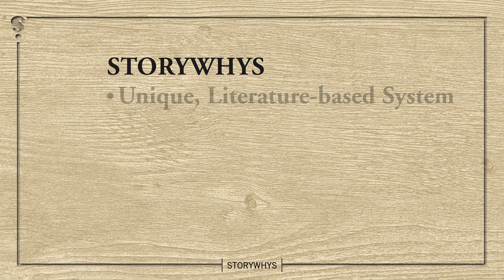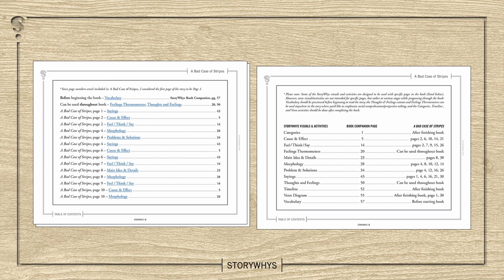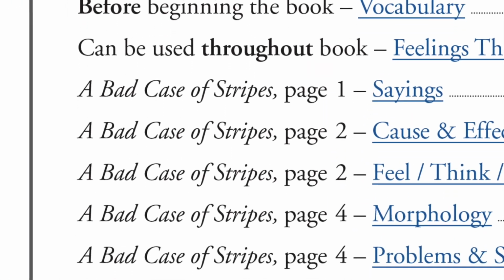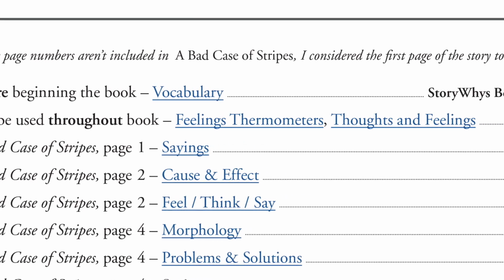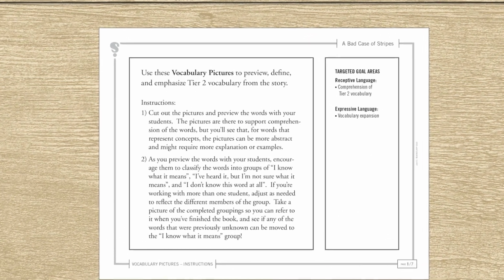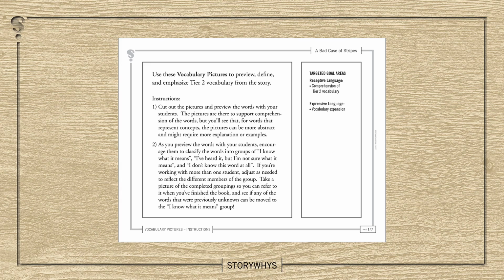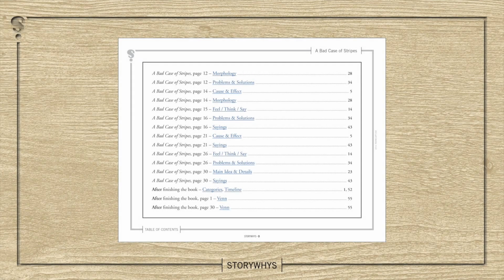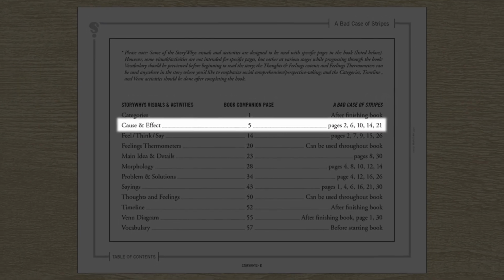How to Use the Table of Contents in StoryWhys Comprehensive Book Companions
Learn how to navigate the StoryWhys comprehensive book companions using the table of contents in this short video.